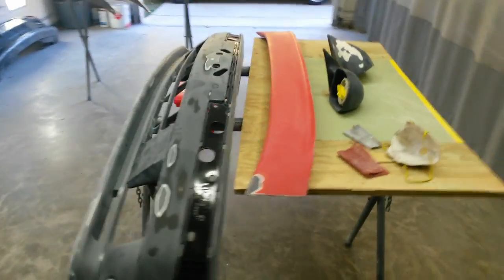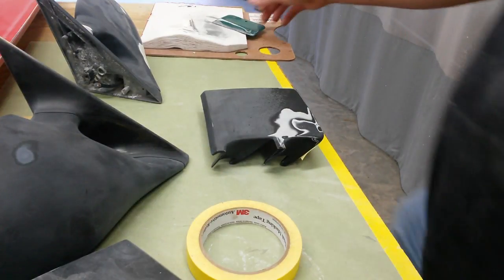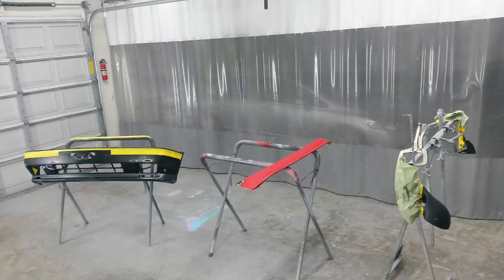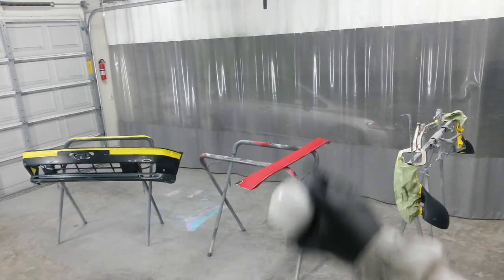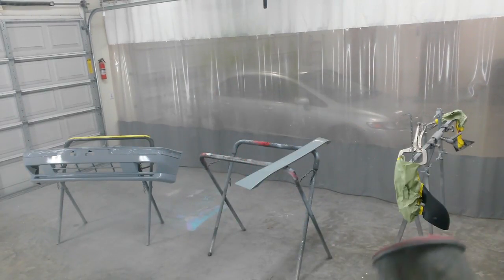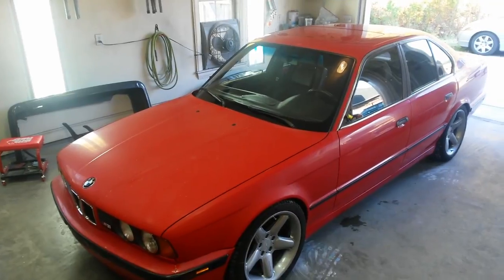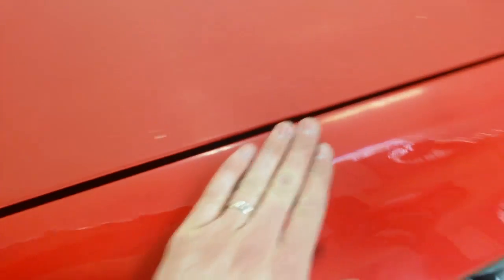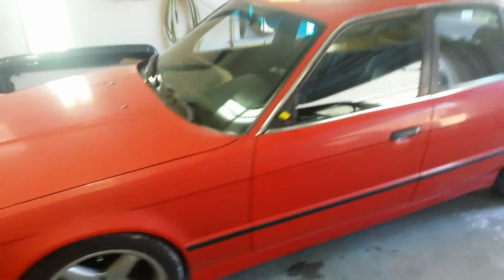1991 BMW E34 M5 PART 2 | FULL REFINISH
Priming trim parts and a preview of the car.